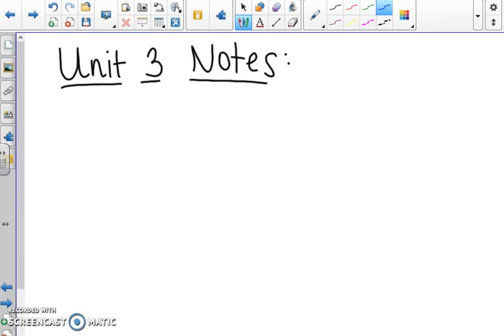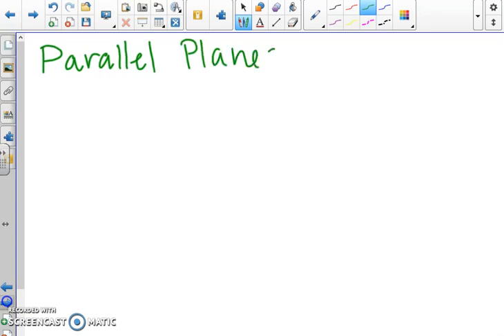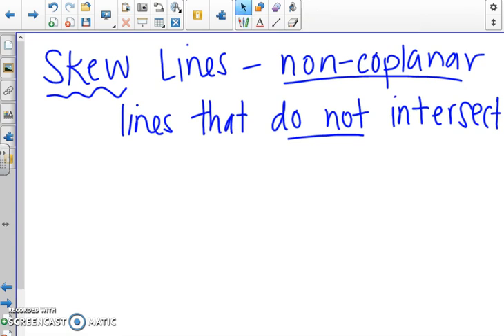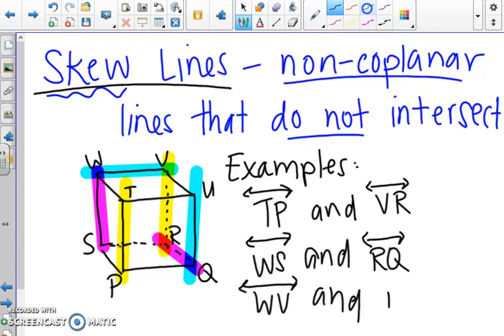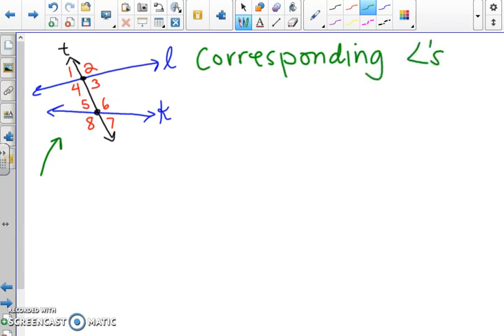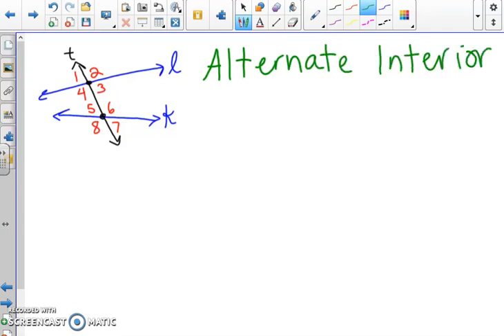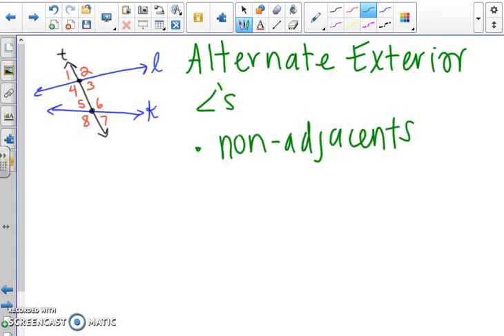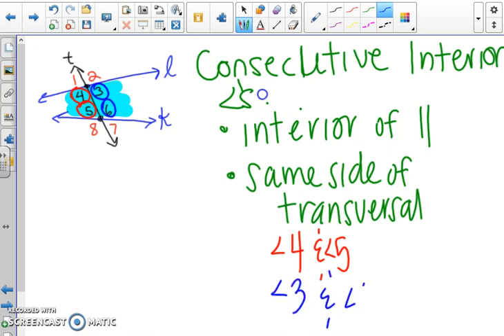Unit 3 Day 3 Notes Geom